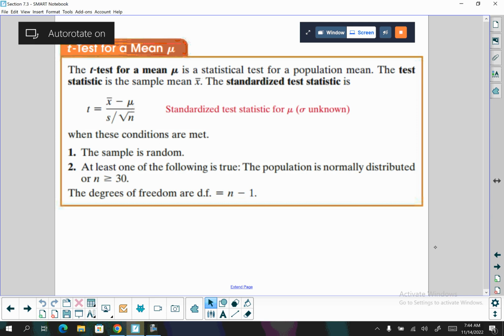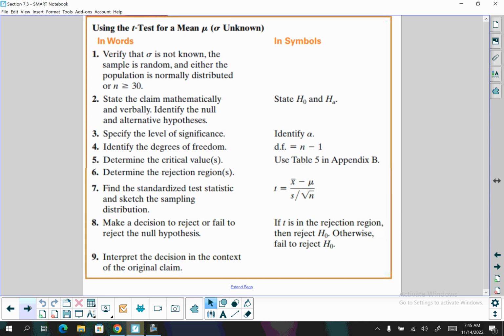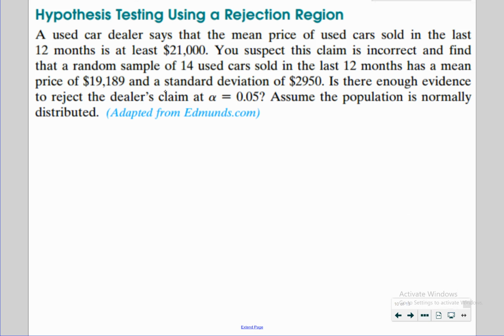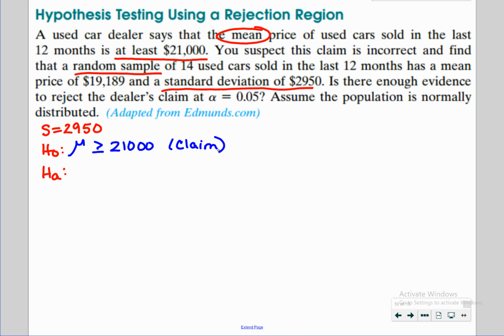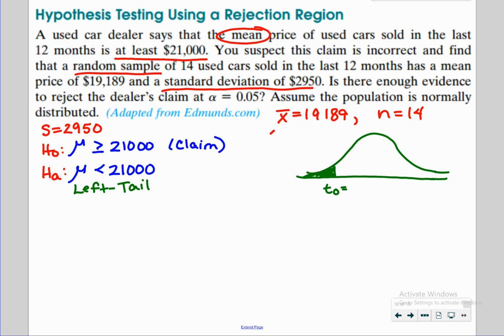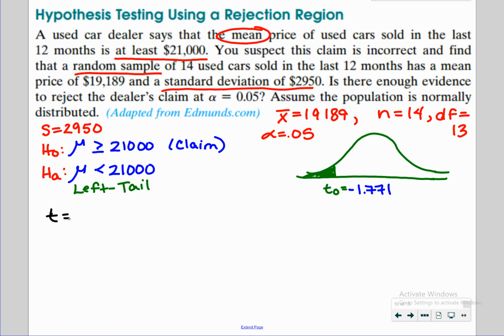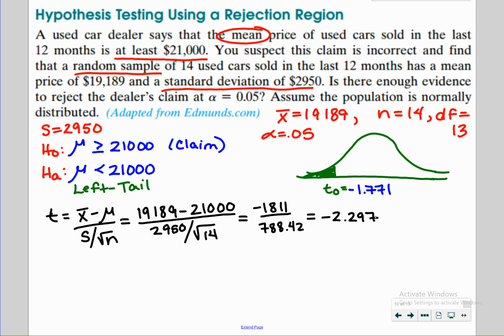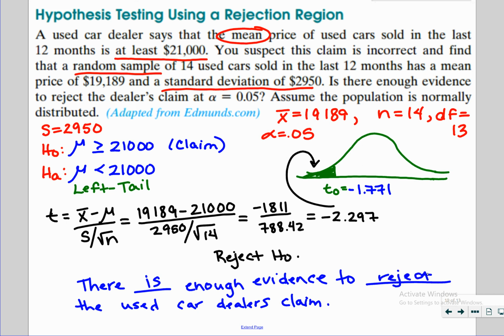November14 0806 Section 7 3 Day 2